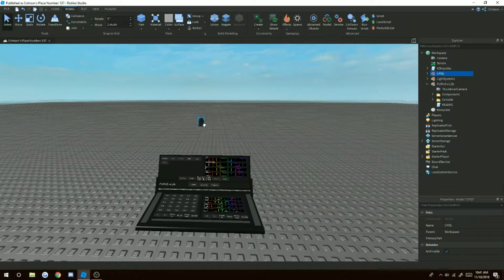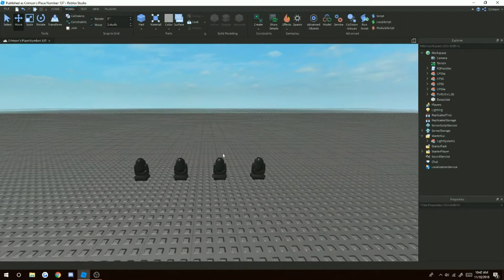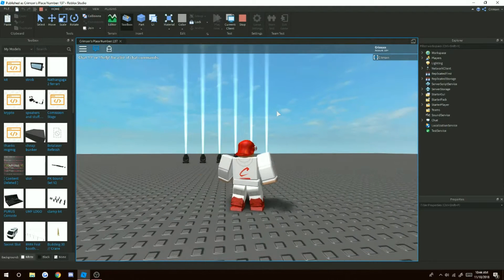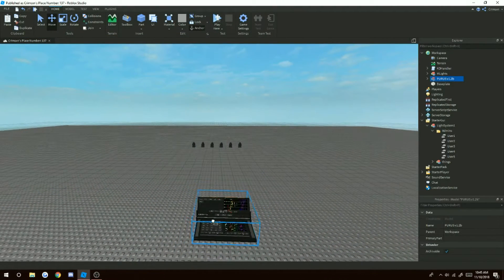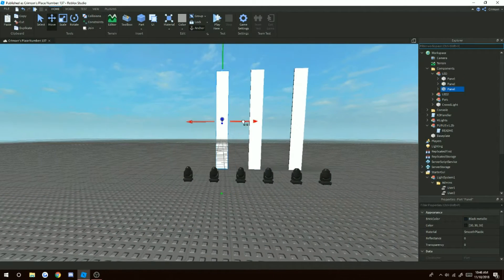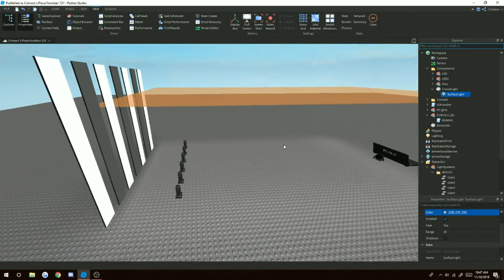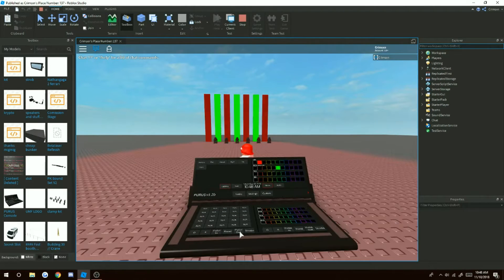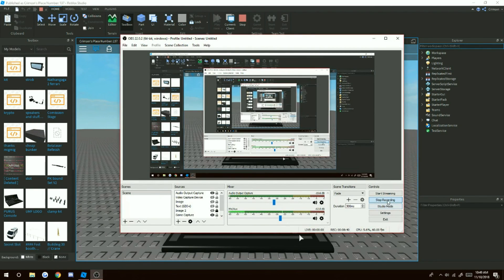[ROBLOX TUTORIAL] Keybind Lighting Programming and Console LED Programming.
I have been gone for a while and decided to restart my content on here, I will be doing Tutorials and maybe some gameplay videos on here. I hope this video helps out many starter stage devs.

KEYBIND CONTROLS:

Movements: F,V,B,G,H
Colors: N,M,J,K,L,T,Y
Effects: C, Delete, Home, End
On: Z
Off: X
Speed: P(Slow), [ (Medium), ] (Fast)